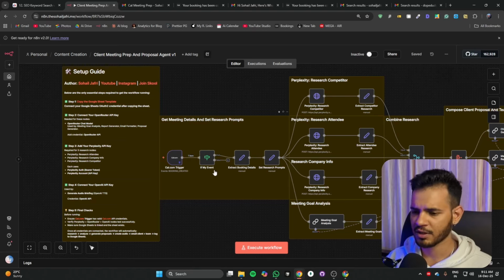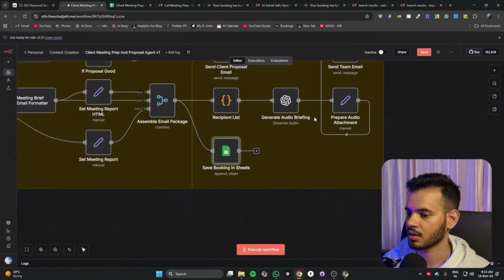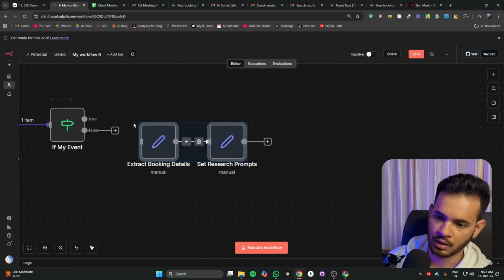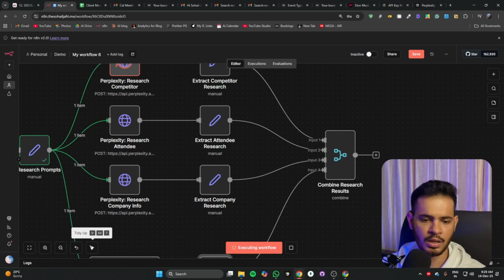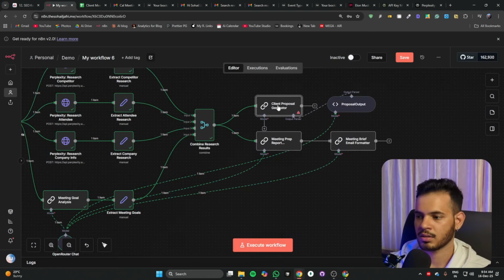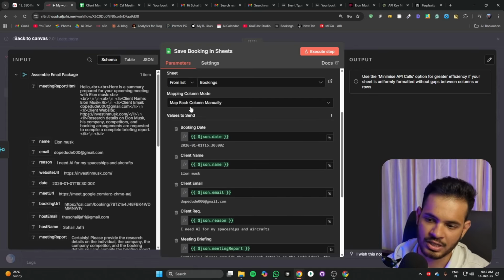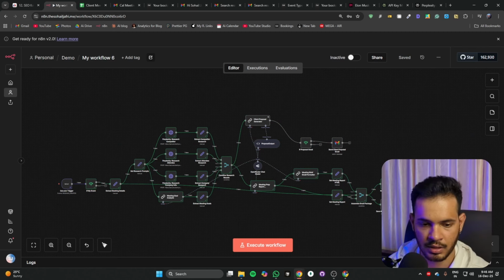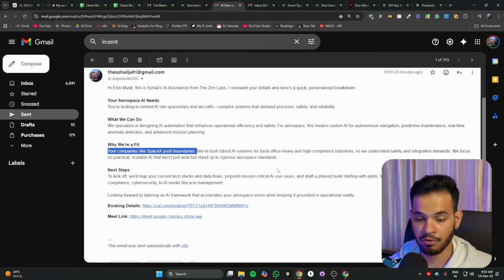Run Client Meetings Like a Pro with AI Agents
Build a fully automated client meeting prep system using n8n +cal.com  that researches leads, creates proposals, and sends briefs automatically.

00:00 - Automation intro
00:30 - Booking trigger setup
01:00 - Client research flow
02:10 - Competitor analysis
03:20 - Proposal generation
05:00 - Proposal scoring
06:00 - Email delivery logic
07:00 - Google Sheets logging
08:10 - Audio brief creation

I automate everything that solopreneurs need for lead generation, content automation, closing high-ticket clients, and scaling using AI and Automation Tools

Recording Cam: Pixel 7
Mic Setup: Hollyland Lark M2
Editor: DaVinci Resolve/CapCut/Loom